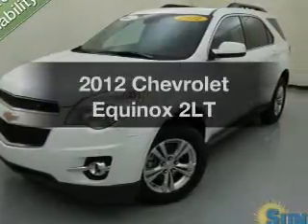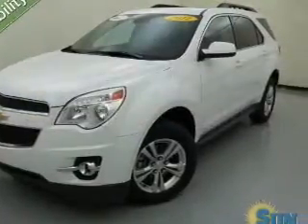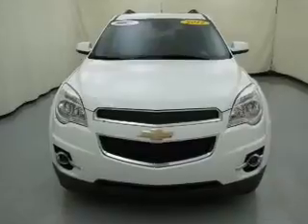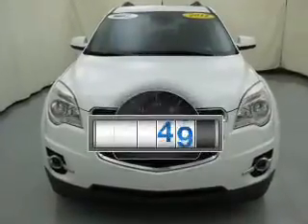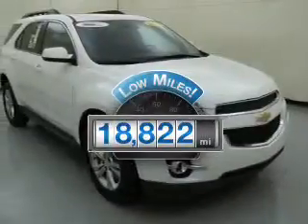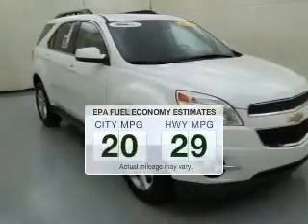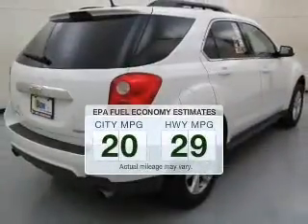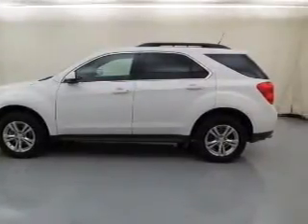2012 Chevrolet Equinox - Chittenango NY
Year: 2012
Make: Chevrolet
Model: Equinox
Trim: 2LT
Engine: 3.0 liter 6 cylinder 24 valve
Transmission: 6-Speed Automatic
Color: Summit White
Mileage: 18822
Address:
104 West Genesee Street